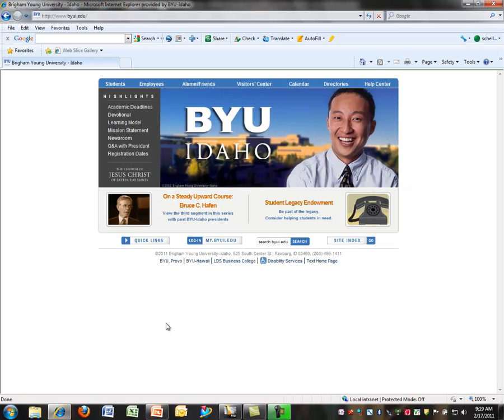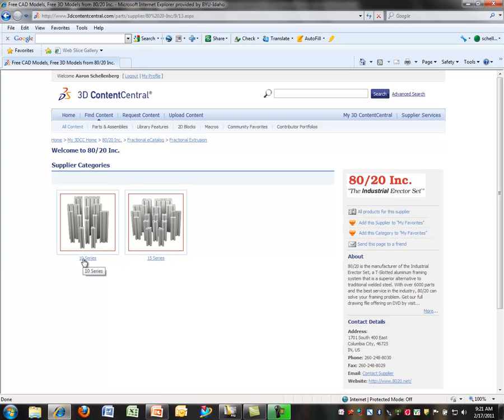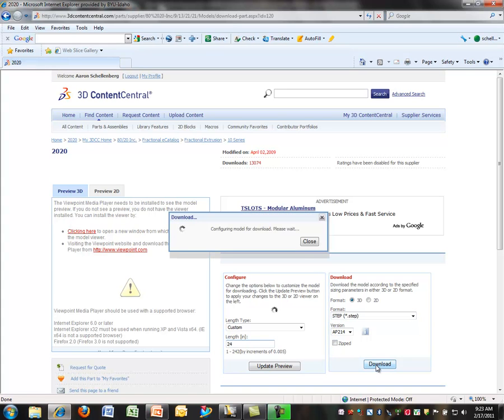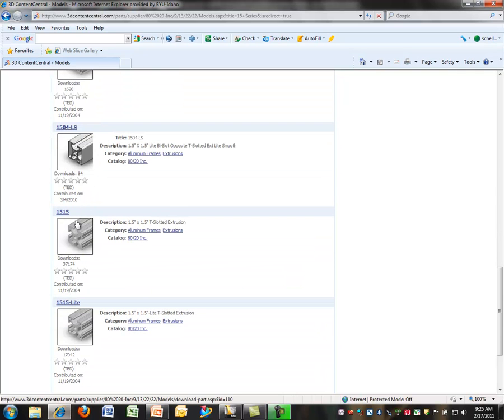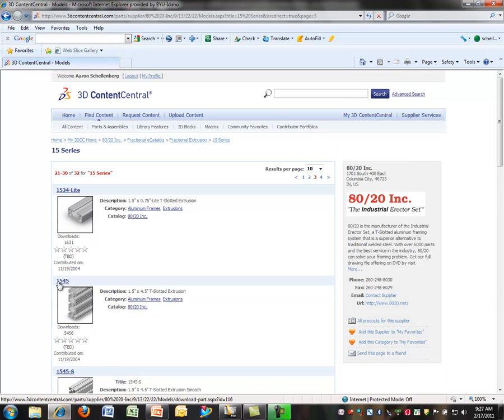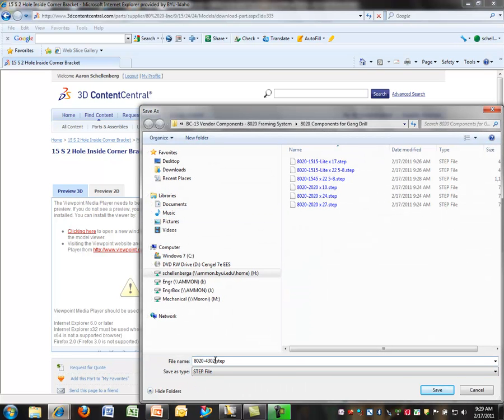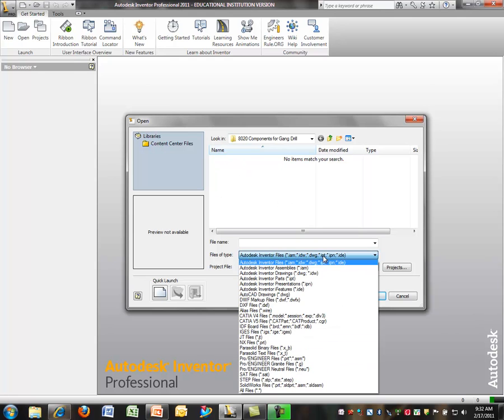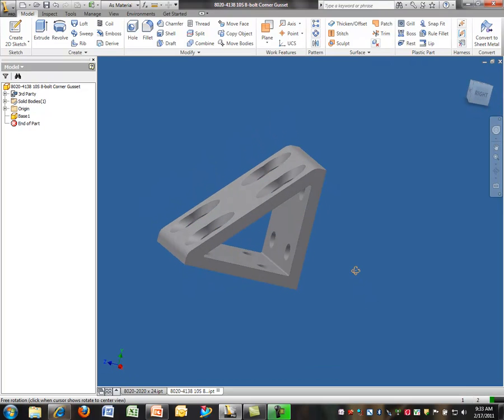BYU-Idaho ME 280 BC-13 Vendor Components - 8020 Framing System.mp4